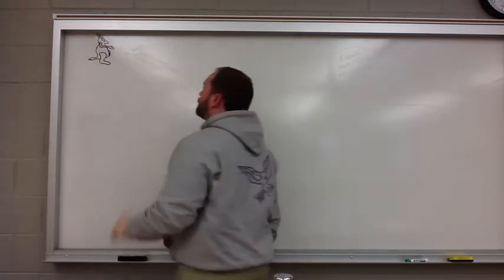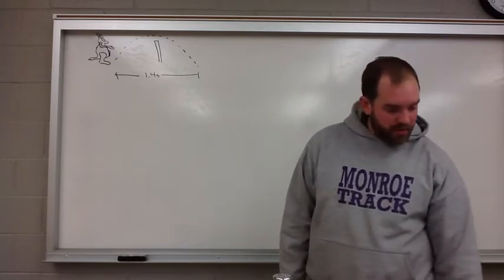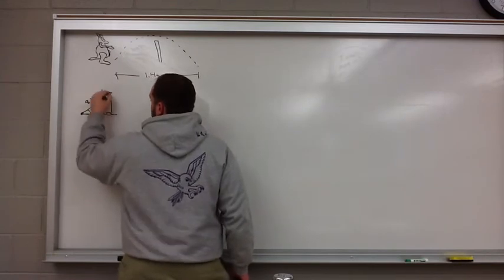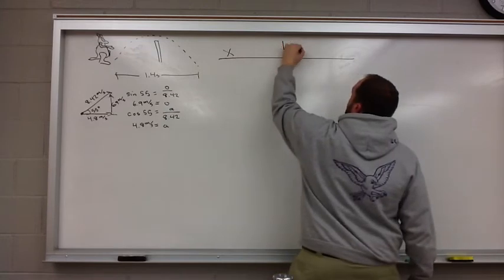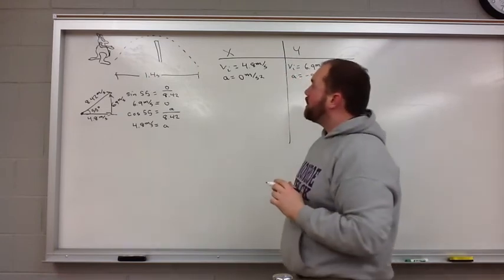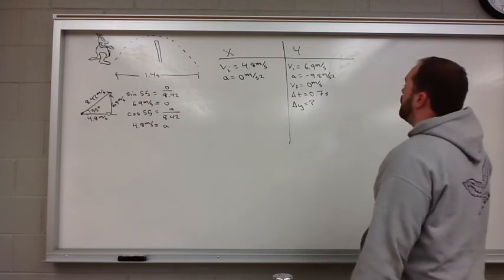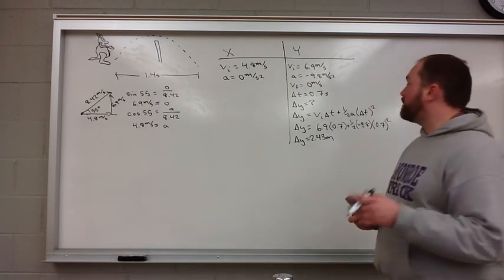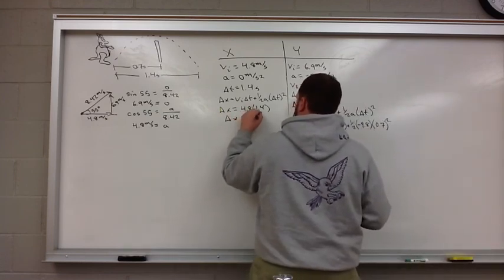Midterm Review #8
description